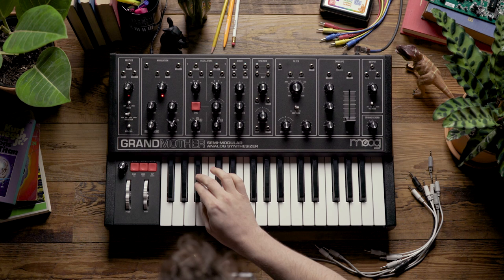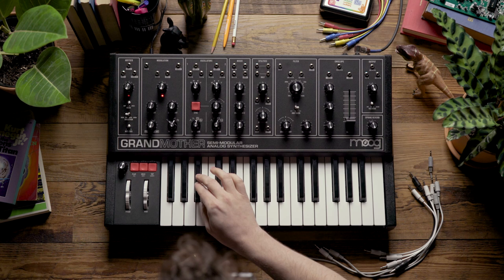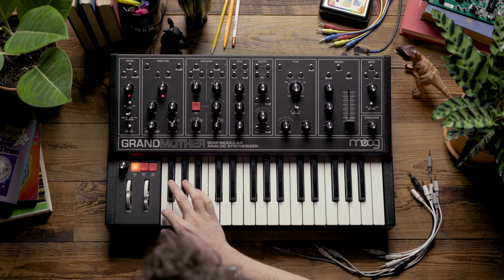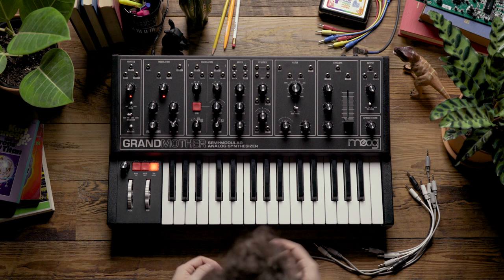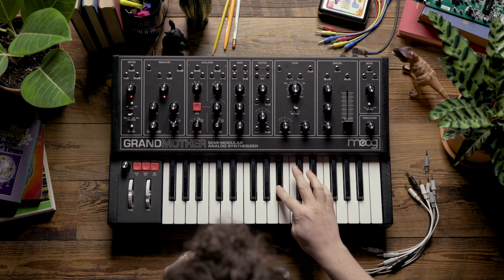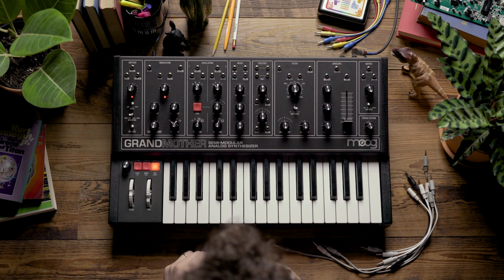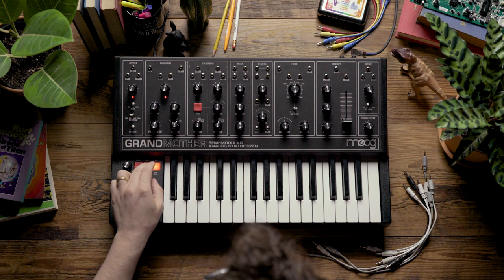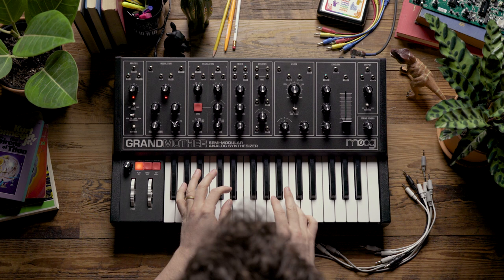Grandmother | Building Sequences Live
This video explores creative approaches to building sequences live using Grandmother.

Grandmother features an analog step sequencer capable of storing three sequences, each containing up to 256 steps. Typically when building sequences, users will enter sequence data while the sequencer is stopped, allowing you to add each note/rest/tie/accent step by step. Sequences can also be edited in real time by flipping the MODE switch to REC while the sequencer is running and pressing keys or the LHC buttons, overwriting any previously stored sequencer data.

This demo looks at how to use the sequencer to first establish a sequence length and create a metronome for yourself while the sequencer is stopped, and then build a sequence on the fly as the sequencer is running. This approach can be a nice way to incorporate improvisation and spontaneity into your writing process, and not have to think too much about planning out your sequences.